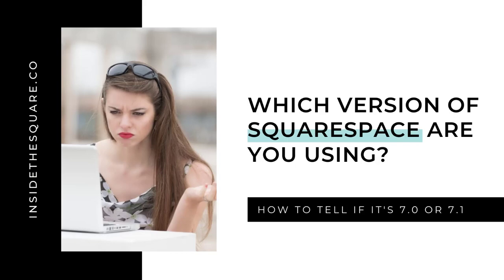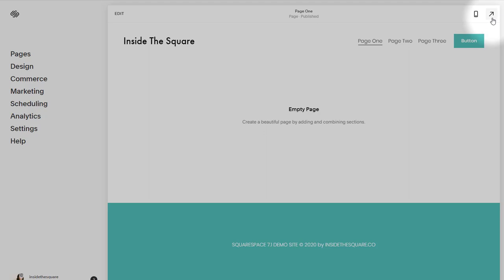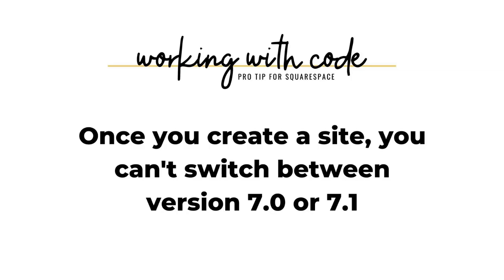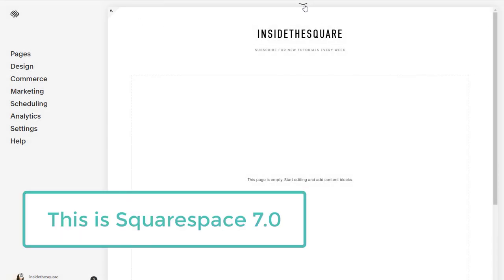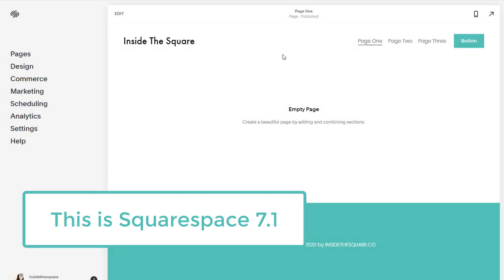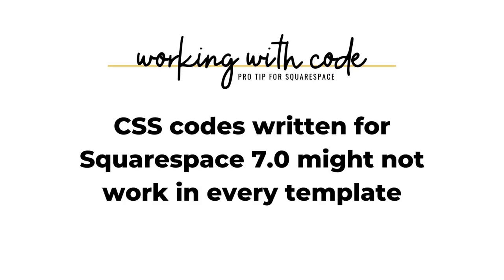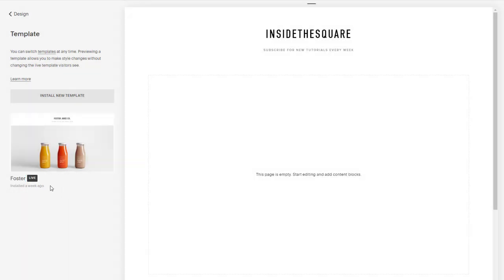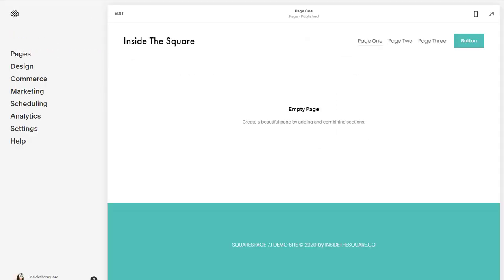Squarespace 7.1 or Squarespace 7? How to tell which version of Squarespace you're using; 2020 Update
Squarespace made some BIG changes to their interface, and on January 13th, they released the new version Squarespace 7.1 to the worldwide web!

A lot of people have been asking me - how can I tell which version of Squarespace I am using?! It's a great question, especially if you want to learn how to customize your site with code, because of some of the CSS codes that work in 7.0 sites won't work in 7.1 😱

Its actually really easy to tell which version of Squarespace you are using, and this video will show you how to check as soon as you log in to your site.

I recommend making sure you know which one you are using before trying any custom code work! And if you ARE still in 7.0, know your theme family!

Theme families make a REALLY big difference in what custom codes will work for your site and which ones won't.

The term "Squarespace" is a trademark of Squarespace, Inc.